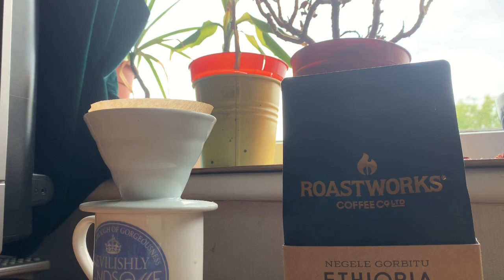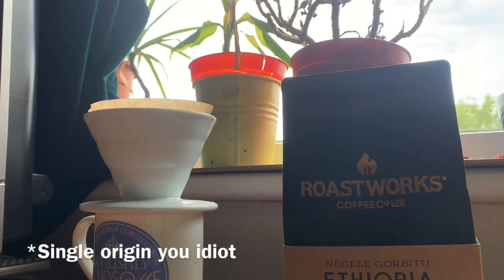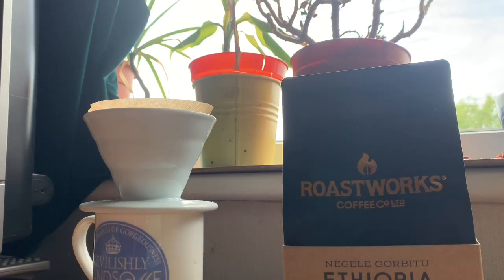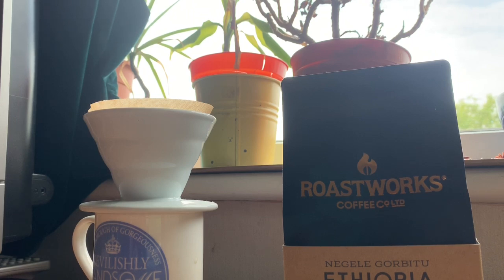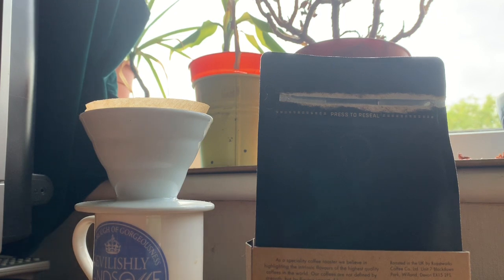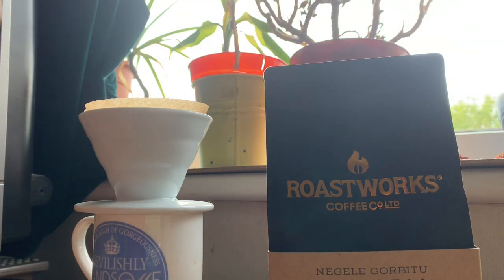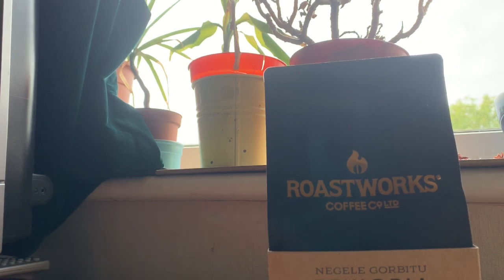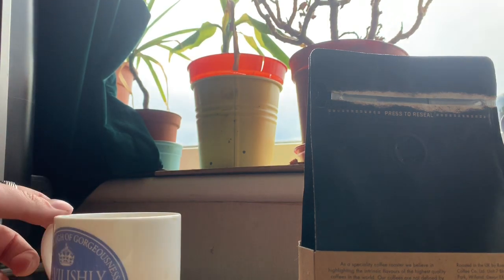Roastworks Coffee Co Negele Gorbitu Ethiopia ground coffee review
A review of Roastworks Coffe Co’s Negele Gorbitu Ethiopia ground coffee